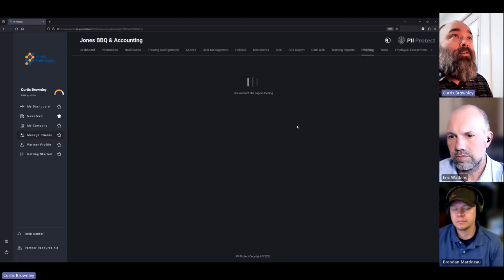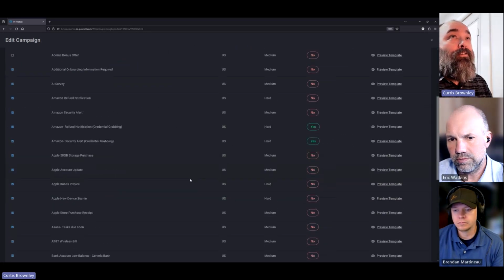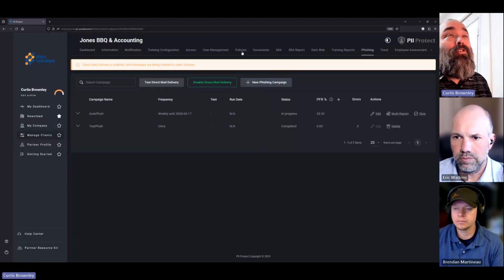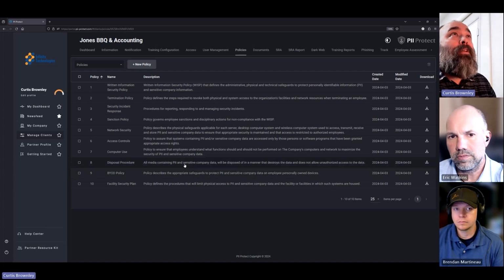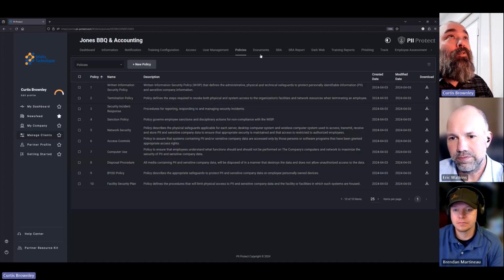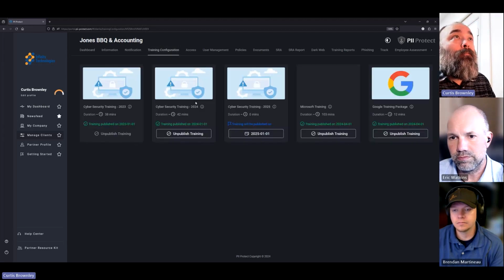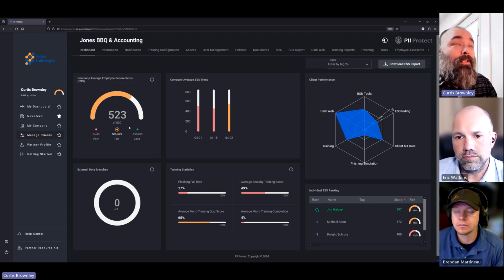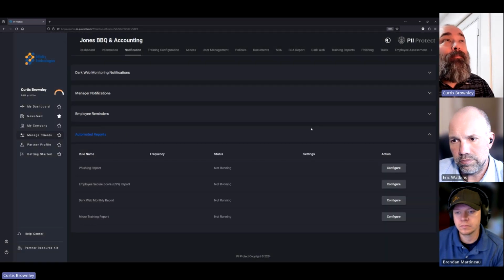Infinity Insights | Security Awareness Training: Customizable Platform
🎙️ Welcome Back to "Infinity Insights" 🎙️

Customizable Platform: Tailoring Security to Fit Your Needs

In this sixth and final video of our 'Security Awareness Training' series presented by Infinity Insights, we explore the power and flexibility of customizable security awareness training platforms. 🚨 Discover how tailoring your cybersecurity training can significantly enhance its effectiveness and ensure it aligns perfectly with your organization's unique needs. 🛡️

This episode will equip you with the knowledge to customize your security awareness training to be as robust and adaptive as possible. By leveraging a platform that fits your specific needs, you ensure a higher engagement rate and a stronger defense against cyber threats.

Join us as we wrap up our series, empowering you with the tools and knowledge to build a secure and vigilant digital environment.